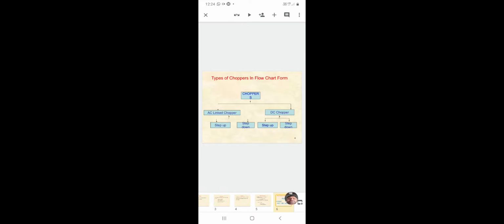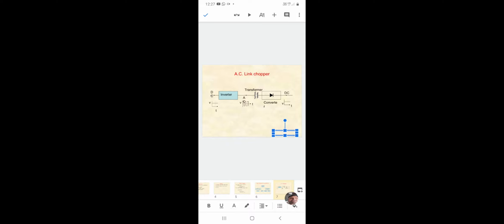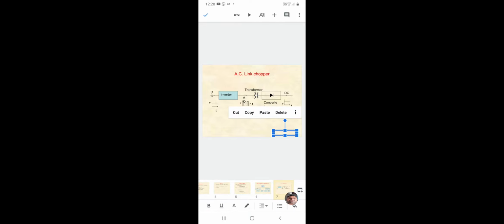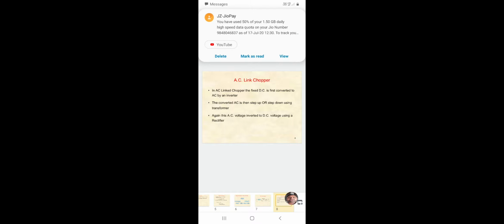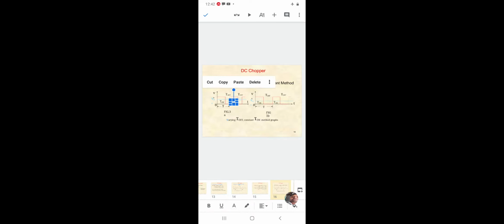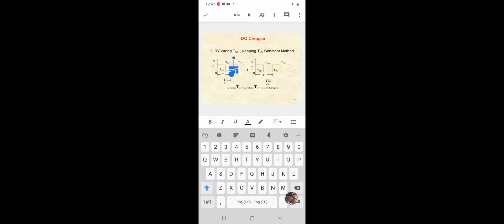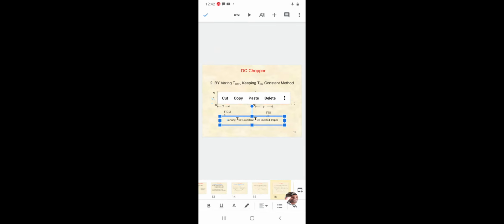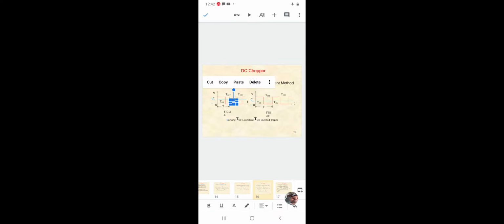Types of controlled methods of Chopper part1